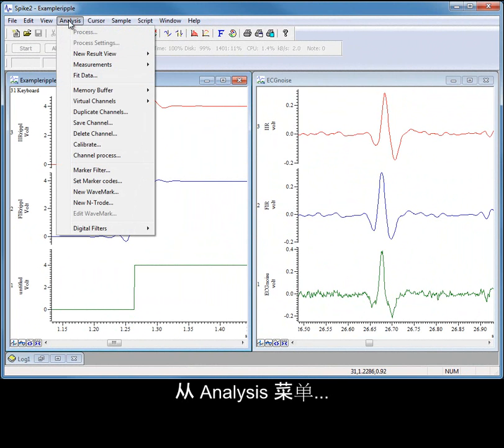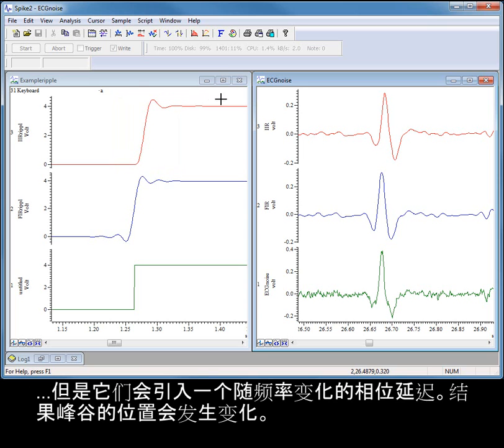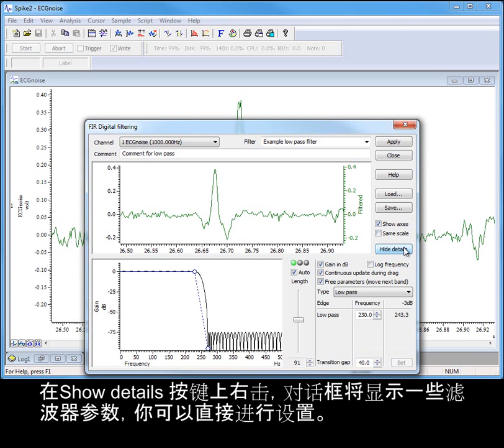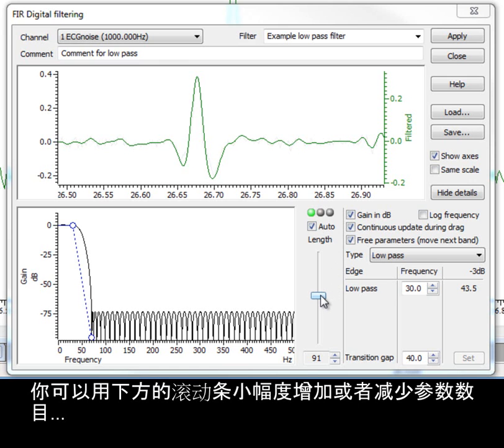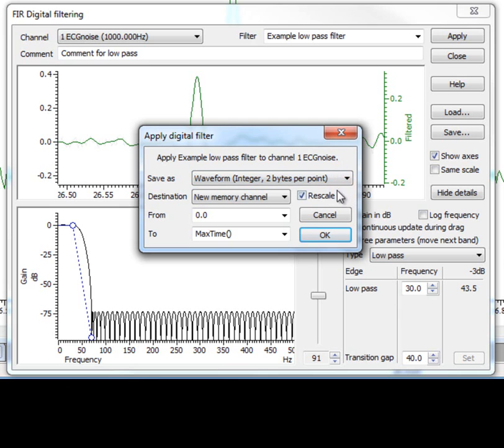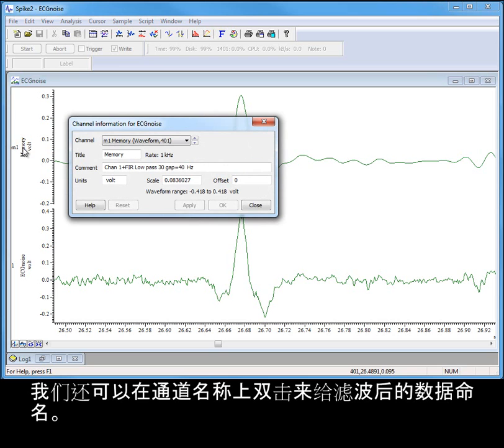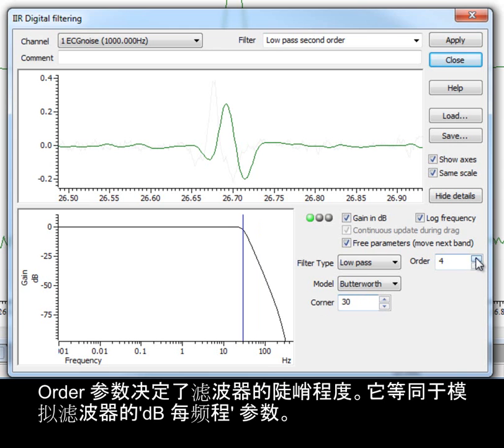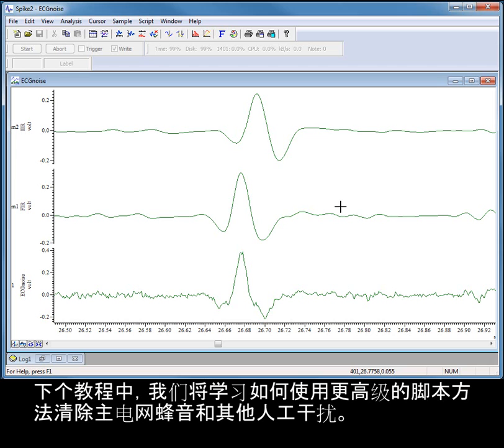Spike2 视频教程: 数字滤波器 (Digital filtersC)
从Analysis 菜单 Digital filters 选项中你可以选择两种基本类型的滤波器： IIR (无限冲激响应) 和 FIR (有限冲激响应)。这个视频教程将告诉你两种的区别以及如何使用滤波器对数据进行滤波。